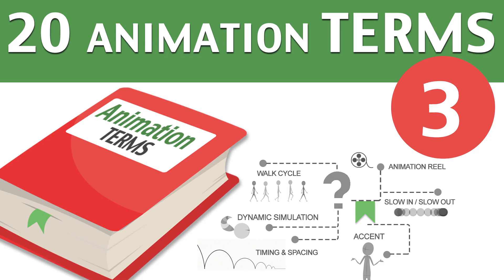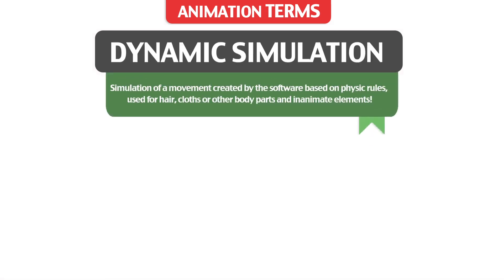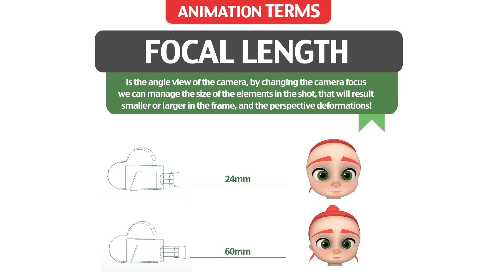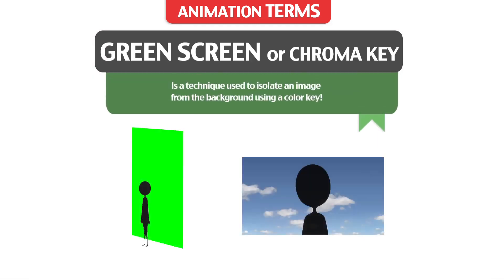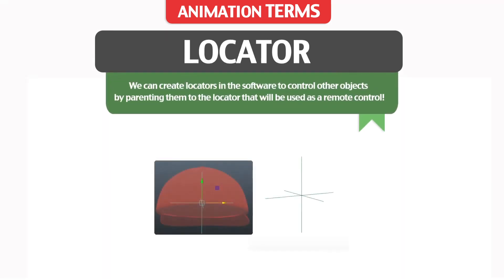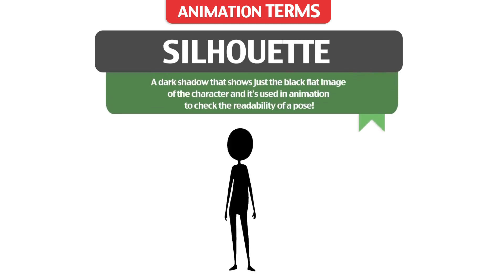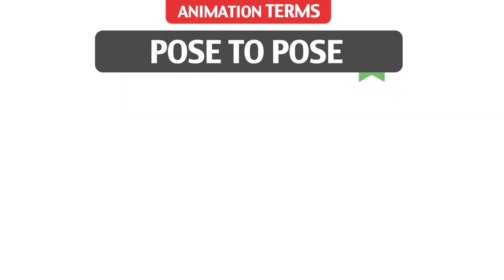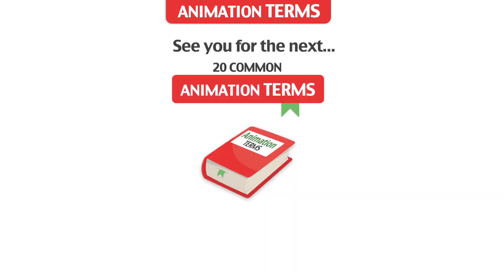20 common animation terms PART 3